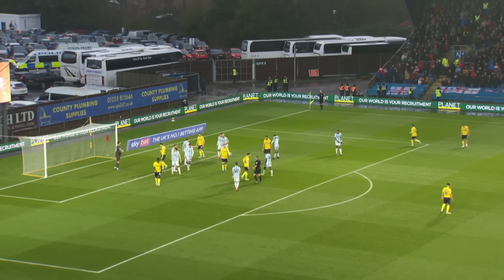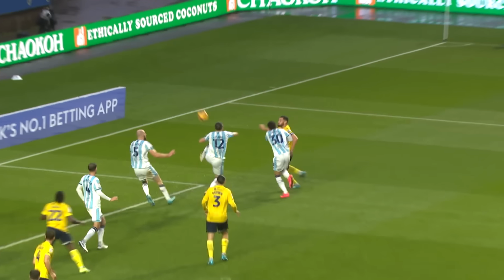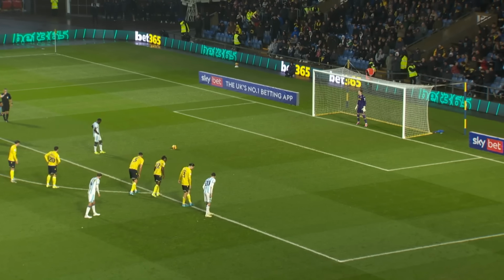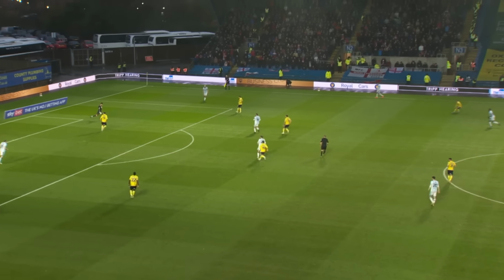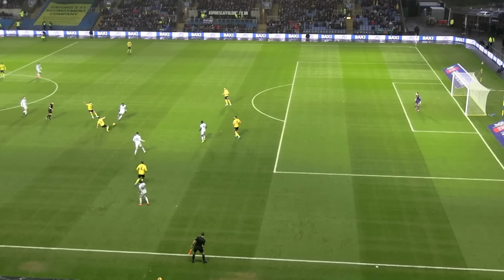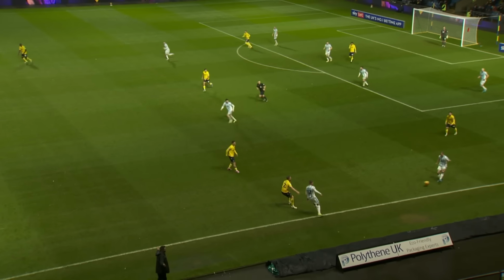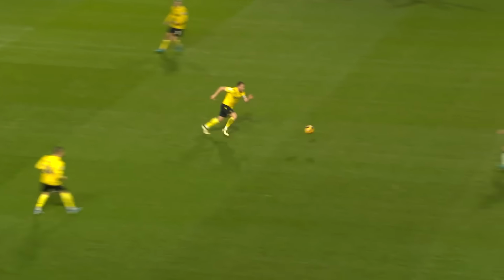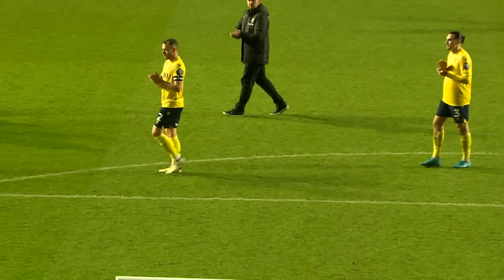【オックスフォード×ミドルズブラ｜ハイライト】EFLチャンピオンシップ第16節｜2024-25シーズン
🏆EFLチャンピオンシップ第16節
🆚オックスフォード 2-6 ミドルズブラ
1-0(24')リー
1-1(37')ラッテ
1-2(42')アサズ
1-3(45')ラッテ
1-4(49')ラッテ
2-4(72')スカーレット
2-5(80')コンウェイ
2-6(83')アサズ

【⬛DAZNとは？】
DAZN（ダゾーン）は好きなスポーツをいつでも、どこでもライブ＆見逃し視聴できる動画配信アプリです。

プロ野球やサッカー (Jリーグ＆欧州サッカー)、F1™️、テニス、バスケットボールなどライブスポーツが一番観られるのはDAZN！

⬛今週（今日・明日）の配信予定 ｜ DAZN番組表